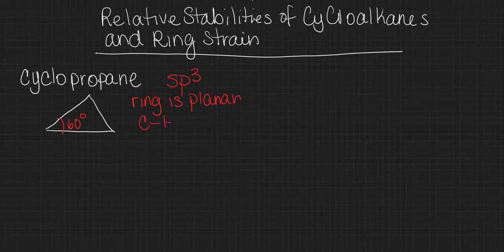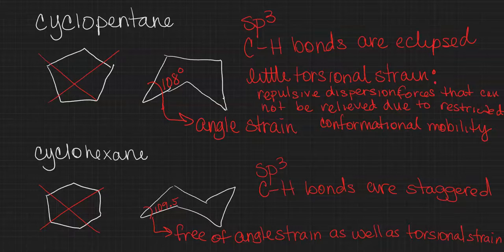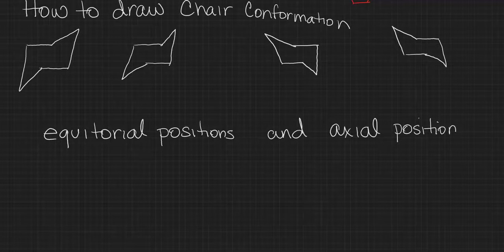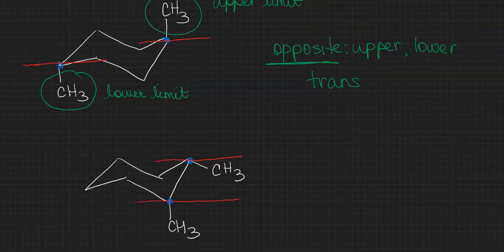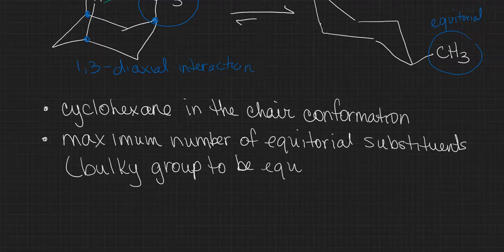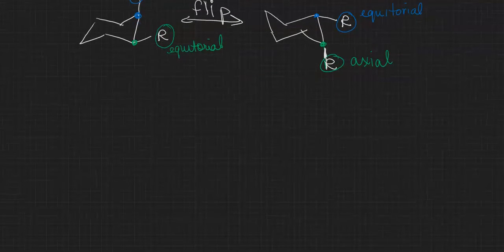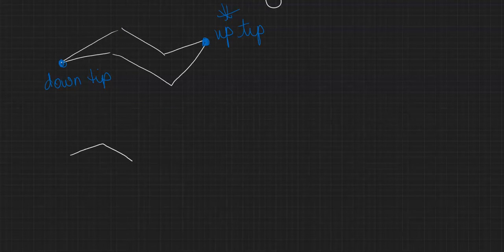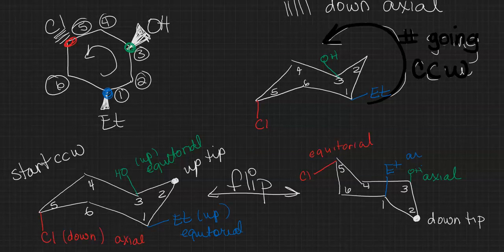Cycloalkane Ring Strain and Disubstituted Cycloalkanes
Organic Chemistry, Ring Strain, Cycloalkanes, Chair, Disubstituted Cycloalkanes